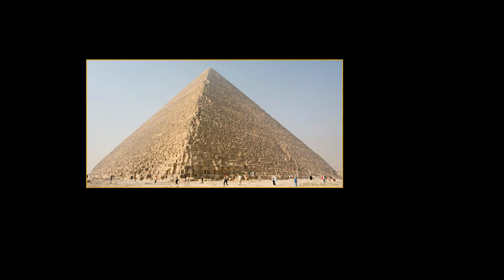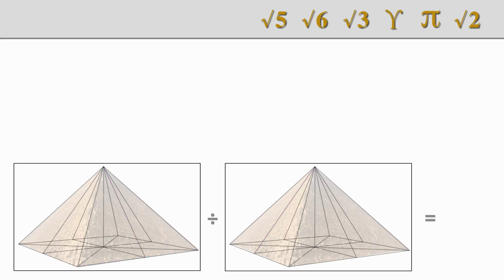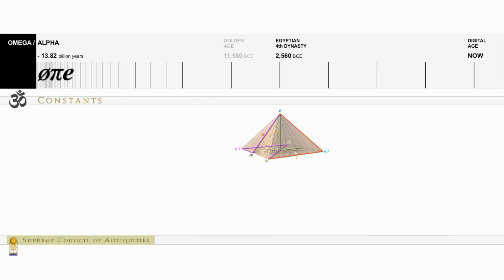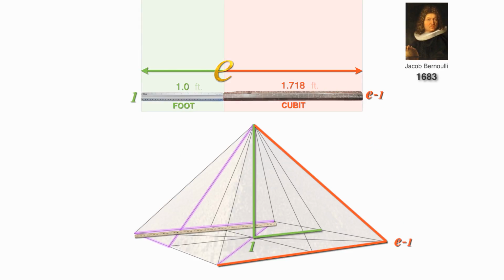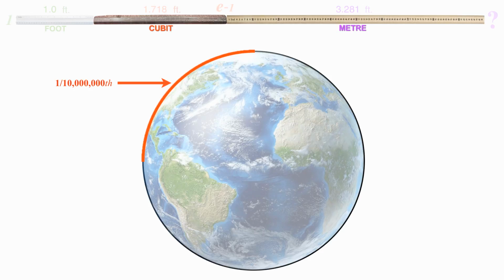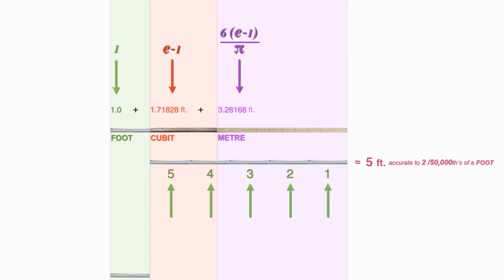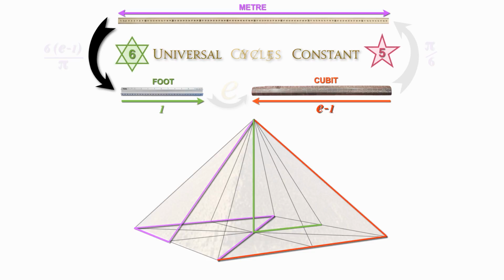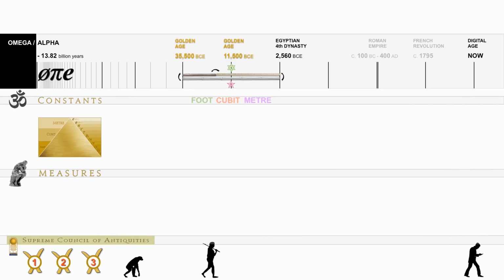Great Pyramid's Astounding Constants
We are in the process of migrating ALL videos on The Shakespeare Equation to Alan's other YouTube channel, BARDCODE, where, in future, ALL NEW CONTENT will be published.